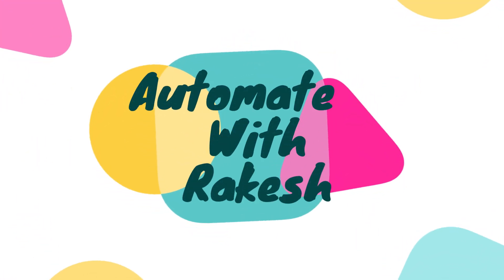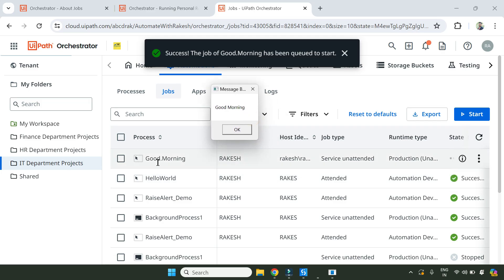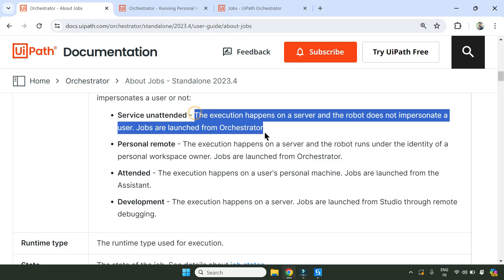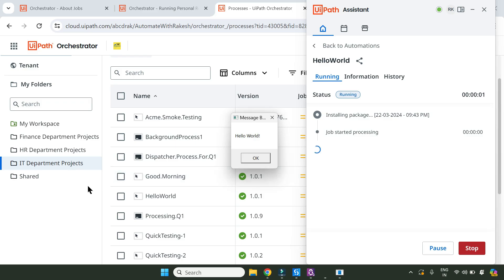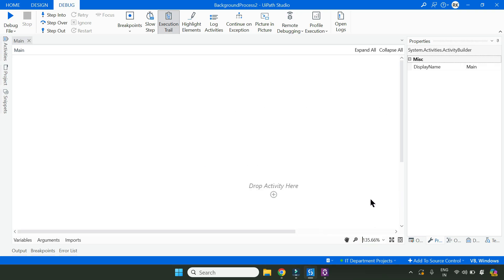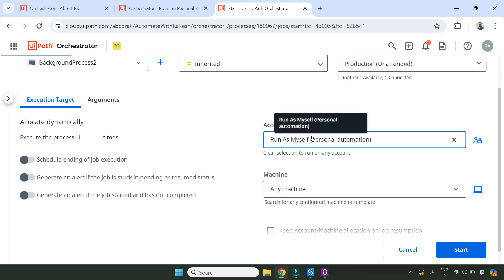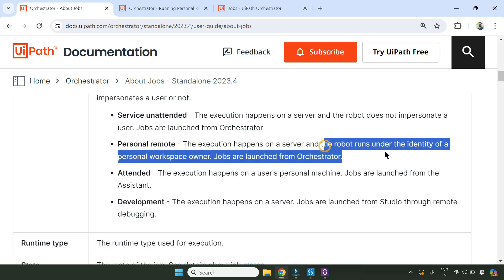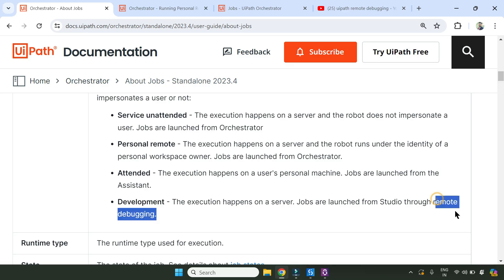UiPath Job Types | About UiPath Orchestrator Job Types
In this video, you will learn about the different types of jobs in UiPath Orchestrator based on execution environments and user impersonation. Explore Service Unattended, Personal Remote, Attended, and Development job types, each with its unique characteristics and launching methods. Gain insights into where execution takes place and whether the robot impersonates a user, empowering you to optimize job deployment and management in UiPath Orchestrator.